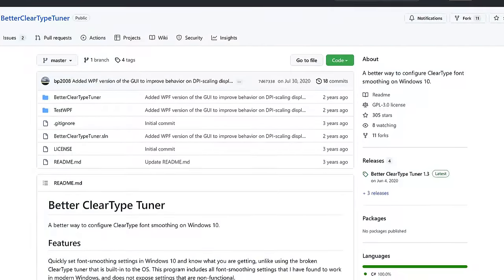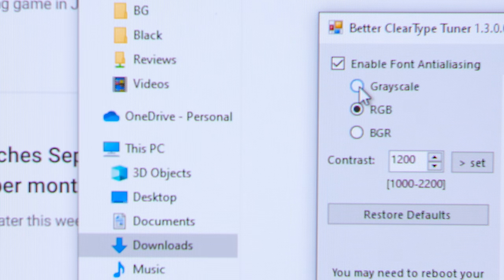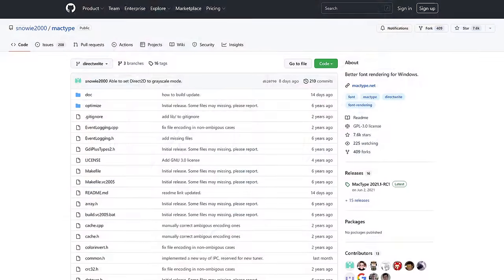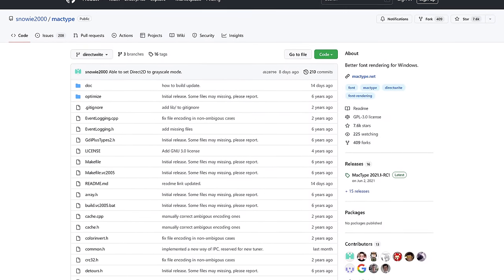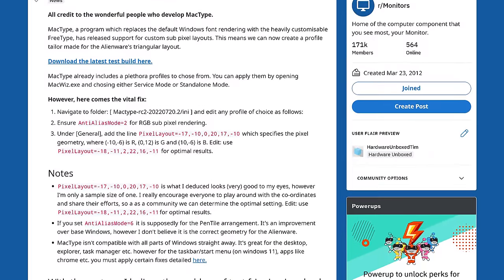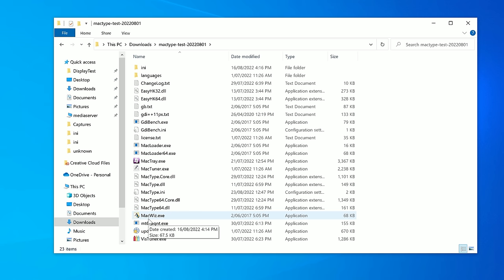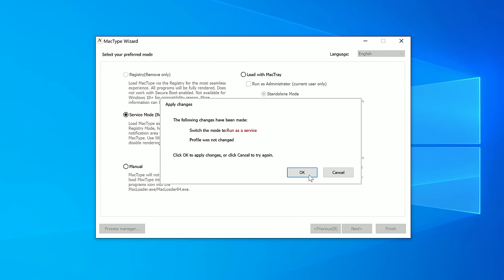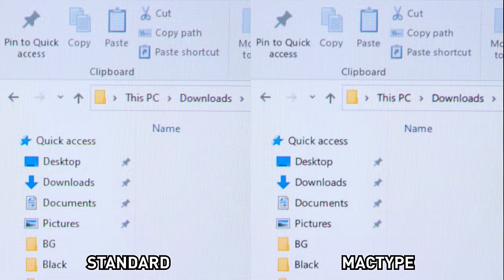Can QD-OLED Text Rendering Be Fixed? - Improving the AW3423DW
Buy relevant products from Amazon, Newegg and others below:
Alienware AW3423DW
LG C2 OLED
Samsung Odyssey Neo G7
Samsung Odyssey Neo G8

Can QD-OLED Text Rendering Be Fixed? - Improving the Alienware AW3423DW